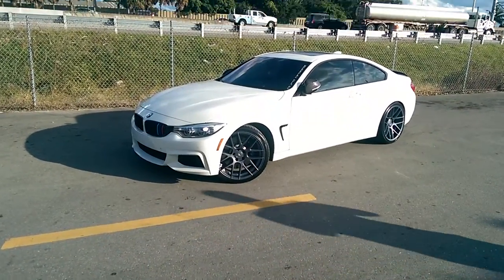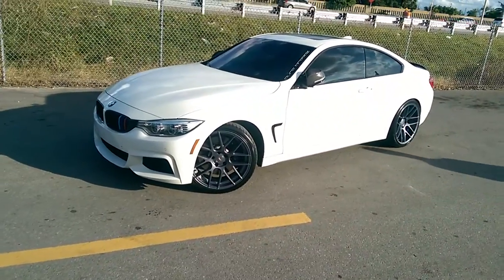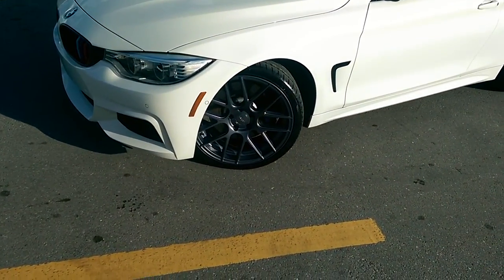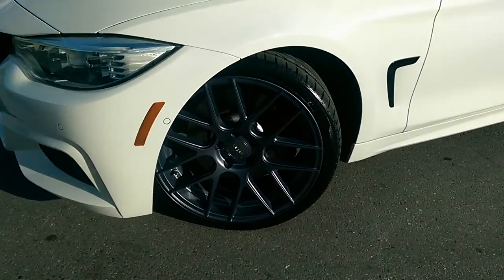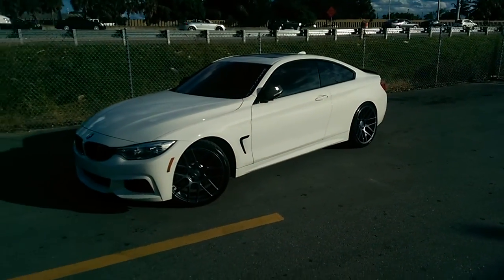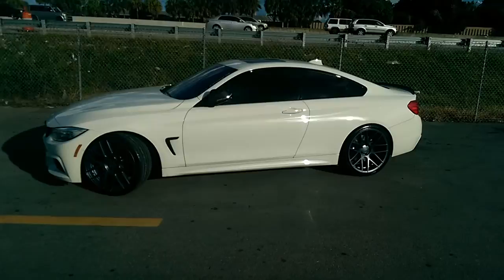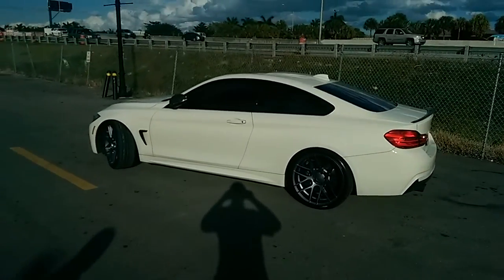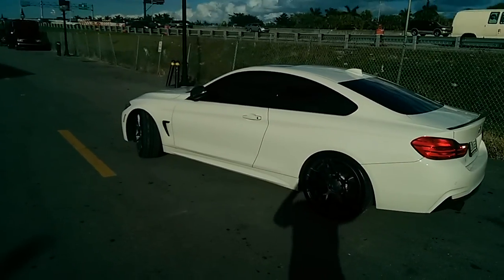DUBSandTIRES.com 20" Inch Velgen VM-B7 Concave Graphite Wheels 2014 4 Series BMW Rims